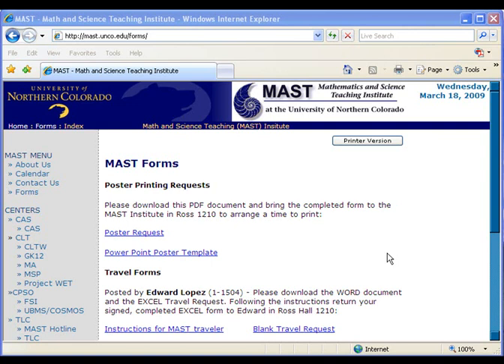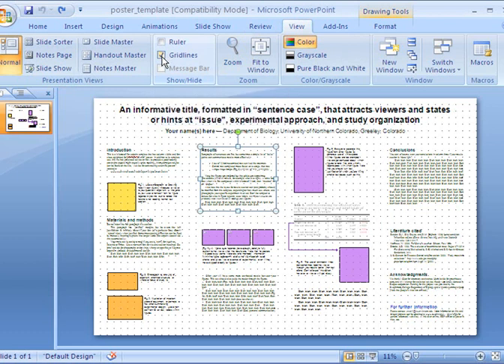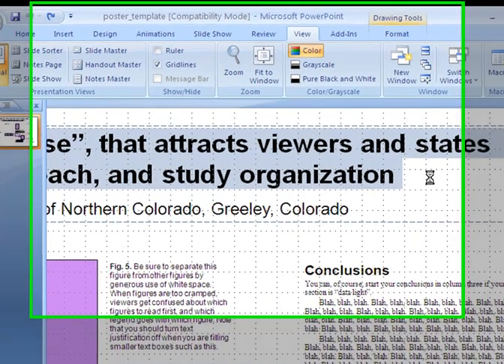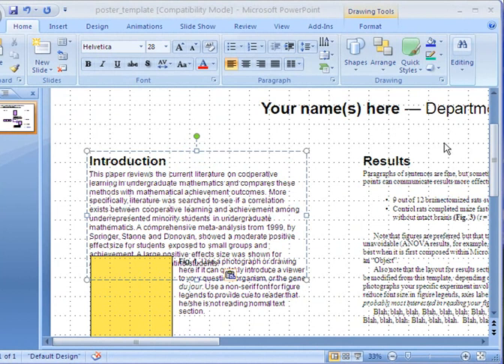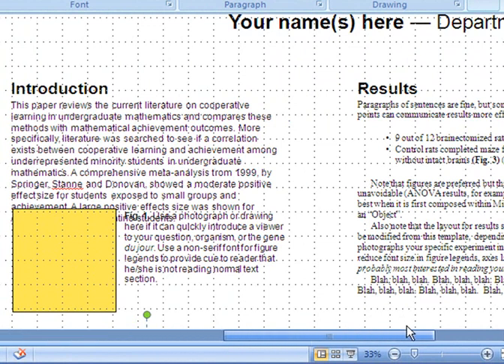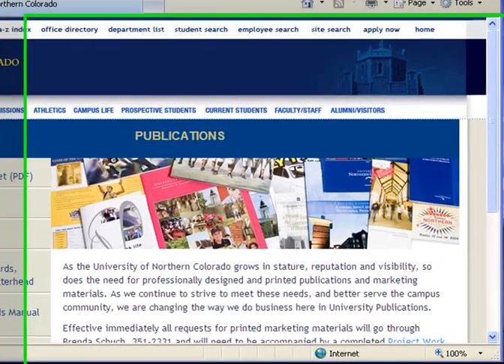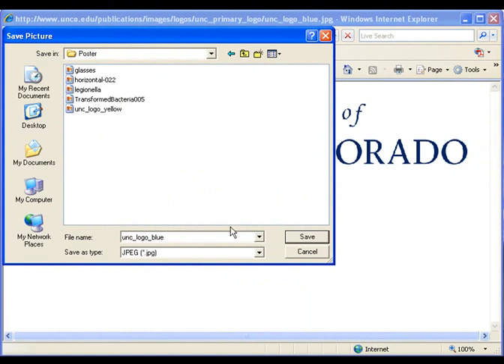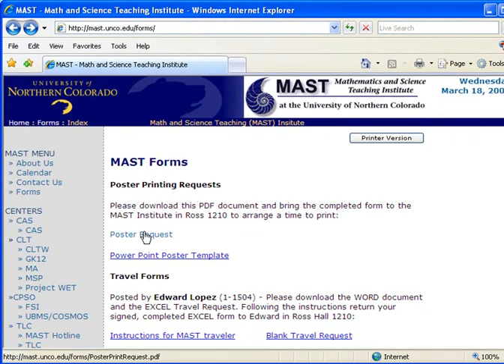Making an academic research poster using Power Point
This is a screenshot video with audio tutorial on how to make an academic research poster using power point. The tutorial is produced by the Mathematics and Science Teaching (MAST) Institute at the University of Northern Colorado.